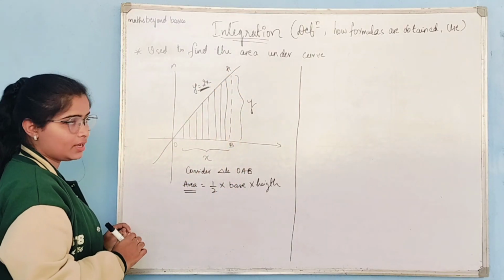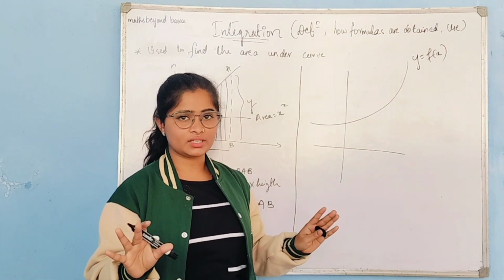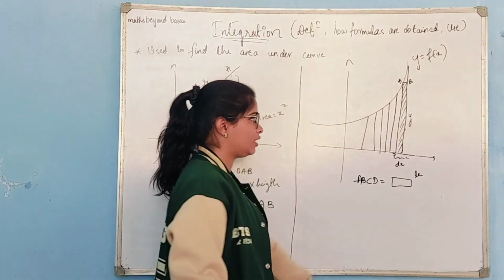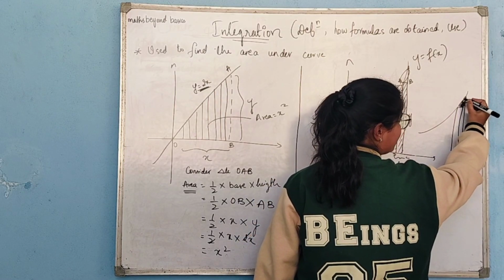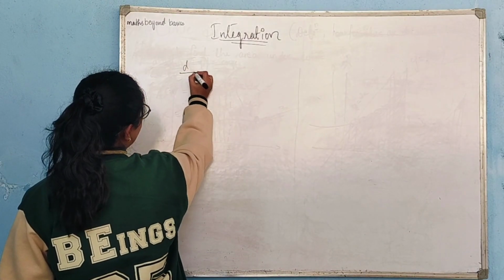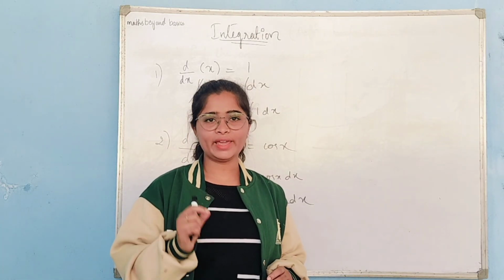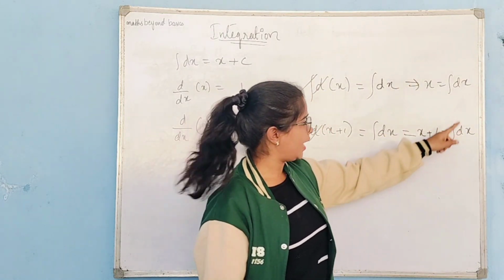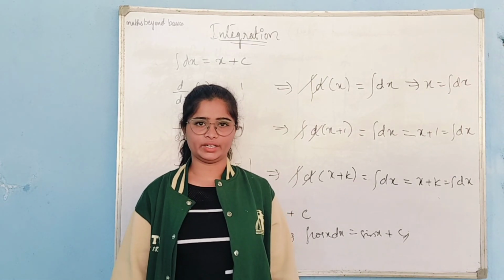Integration | Defination | Formula | Learn like a pro